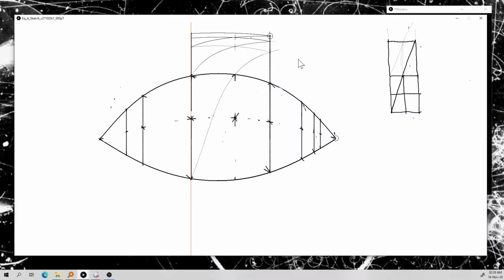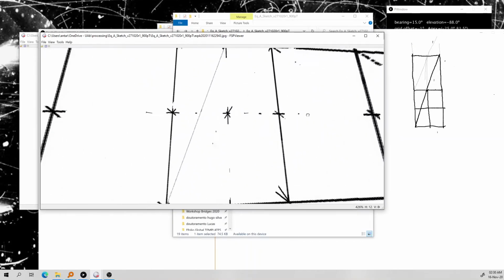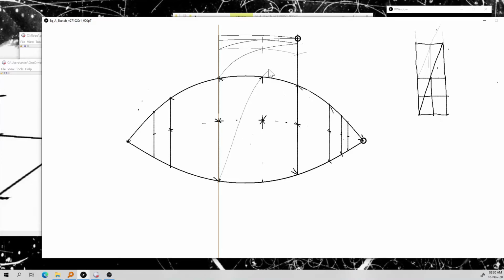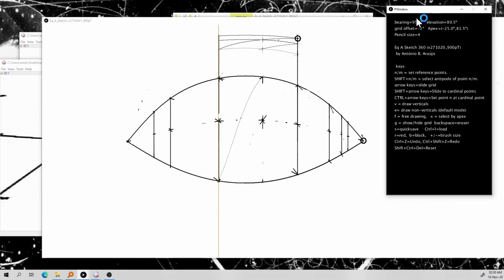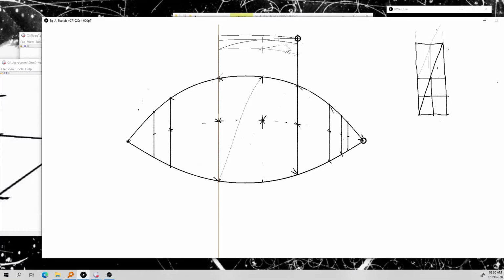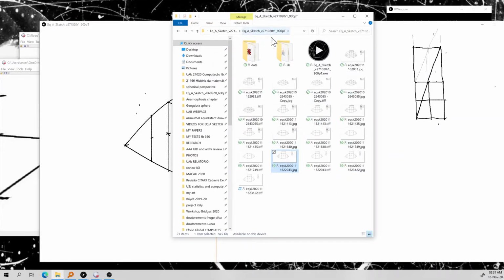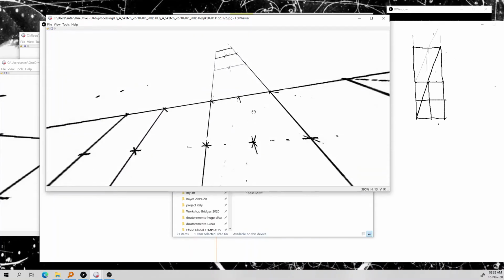Spherical Perspective Tutorial 3: Multiplying UP! (Let's build a tower)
Continuing from last time, we see how to use equirectangular diagonals and vanishing points to stack copies of a rectangle, for instance to draw a tower on top of our wall. Due to the strong distortion above the horizon It would be very hard to get the distances right without using perspective techniques.
I am using my app Eq A Sketch 360, which you can get for free here:
See also the second tutorial on perspective multiplication - you need this first to understand the present tutorial:
In the next tutorial we present a much more general method for making copies of stuff: parallel transport: